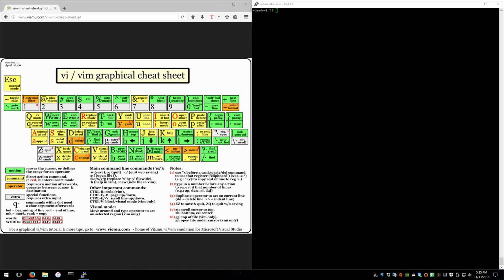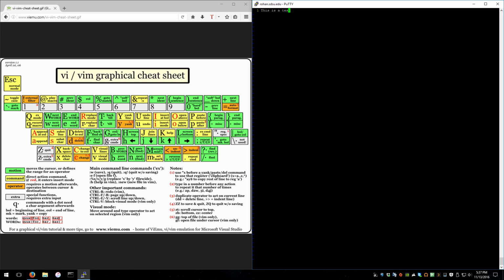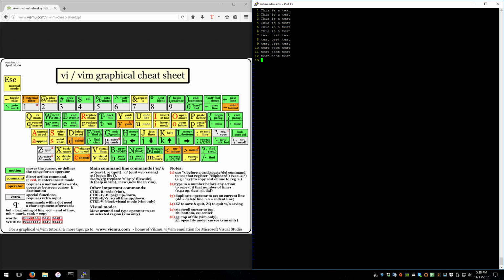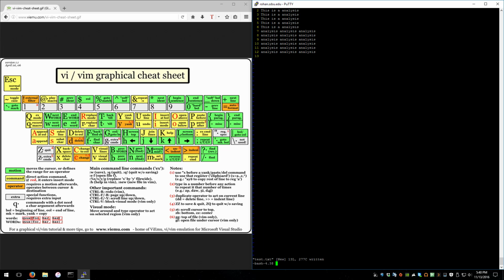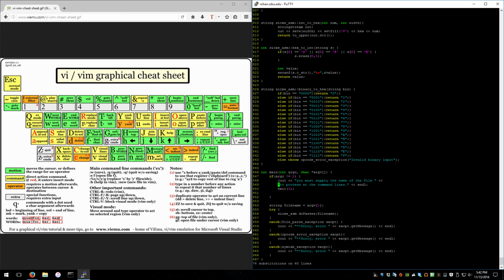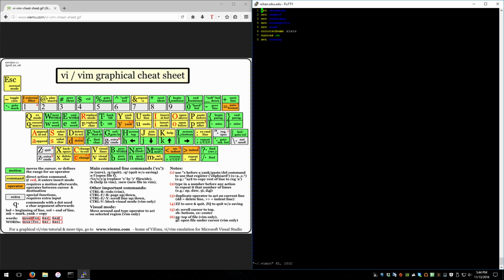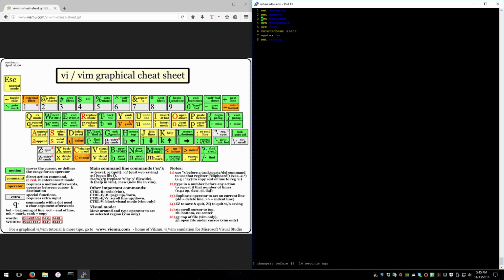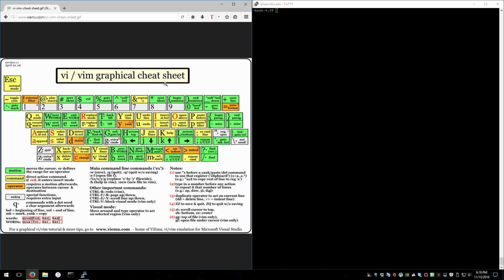Introduction to VI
This is a brief introduction to VI for CS490 at SDSU.